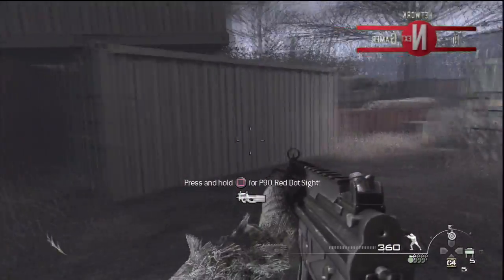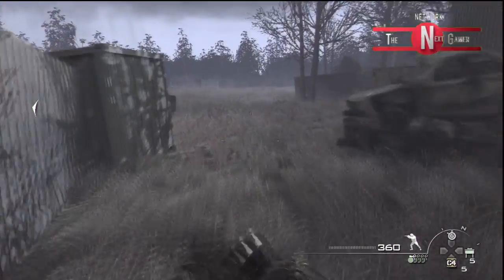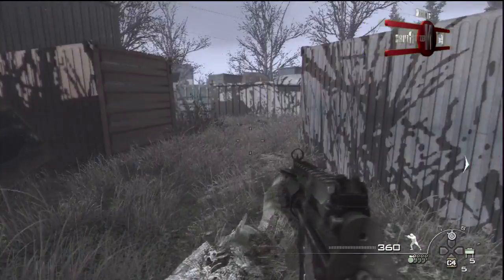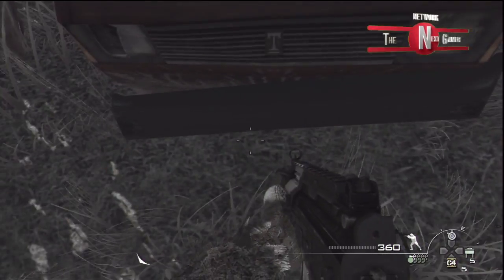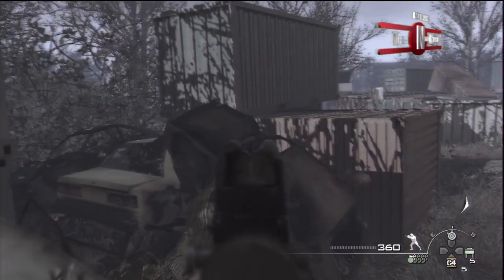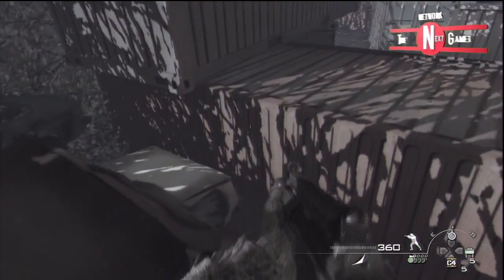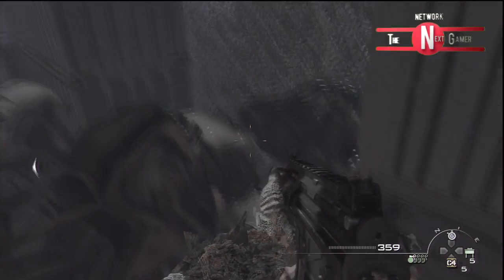MW2 Out Of Spec Ops Mission - Hidden ( Easy) Tutorial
Whats up guys stig23100 here and today i am showing you how to get out of the mw2 spec ops mission- hidden . whitch is very easy .